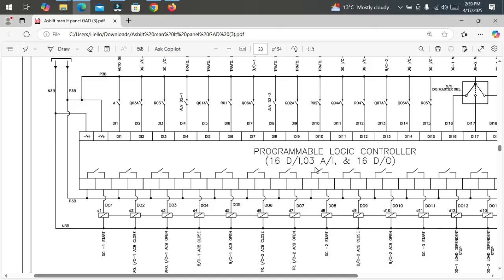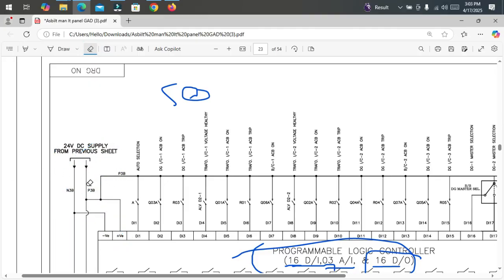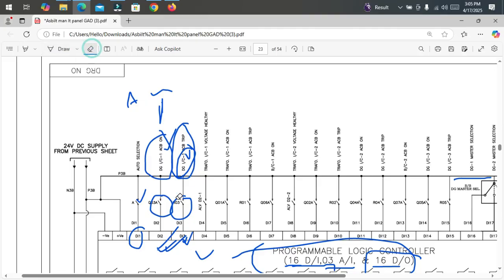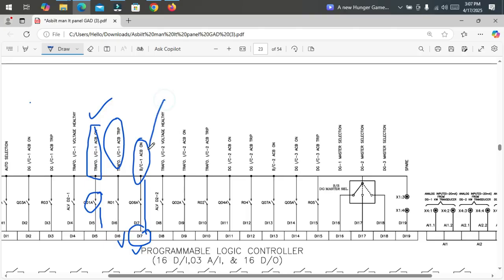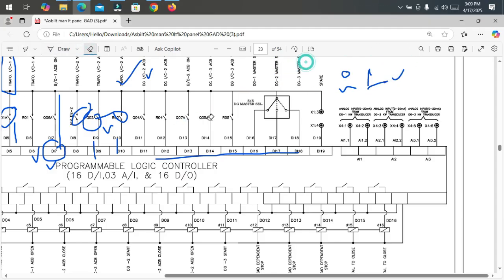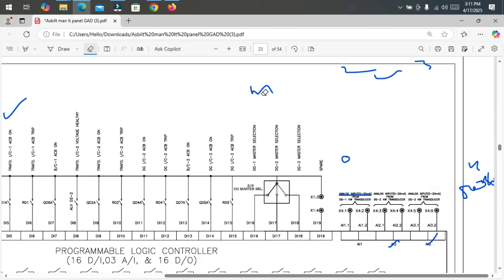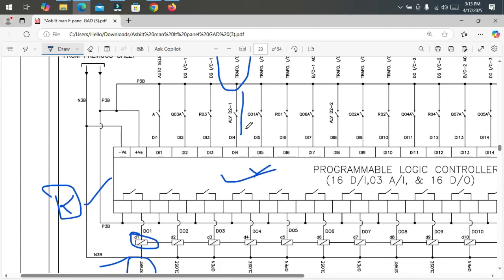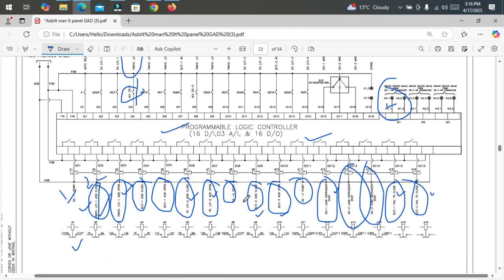Main LT Panel PLC | LT PANEL PLC DRAWING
In this video I have discussed about how to read the drawing of LT panel PLC section and it's wiring .